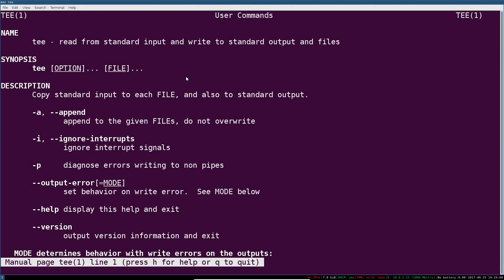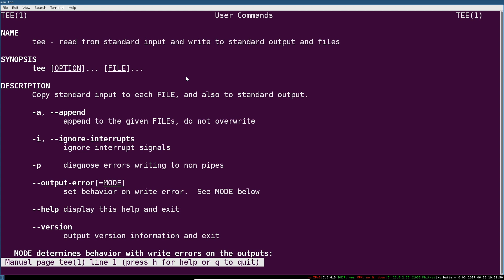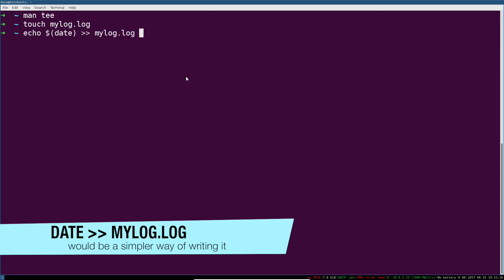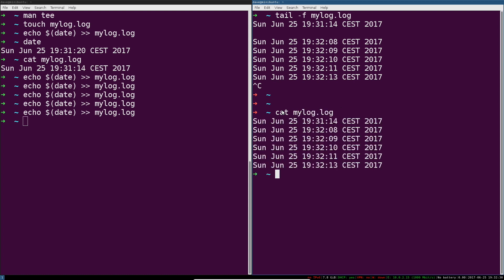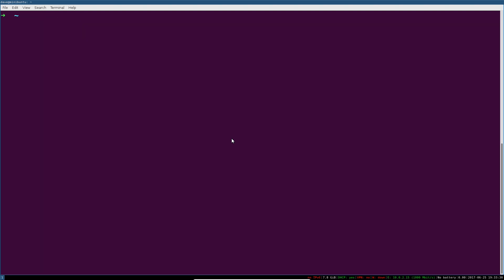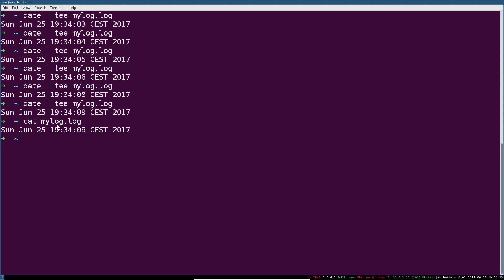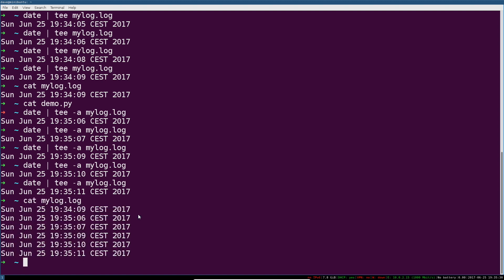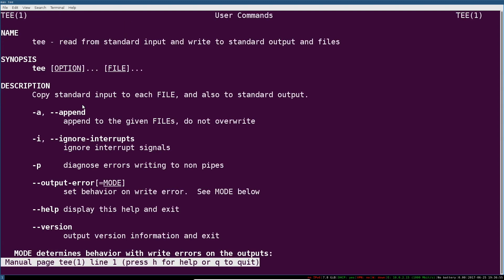Linux Command: 'tee' - Watch & Log Command Output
The 'tee' command allows you to monitor a command's output in your shell (or piping that output to another program) while *also* writing it to a logfile. Now you can have your Linux cake and eat it, too!